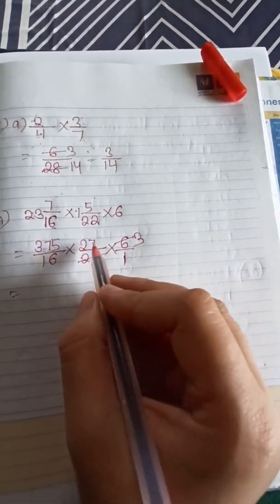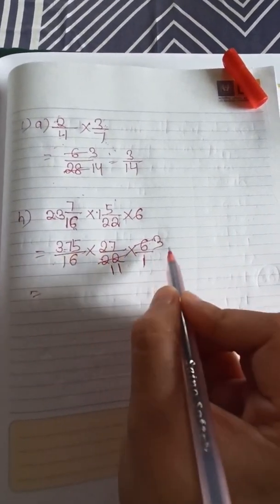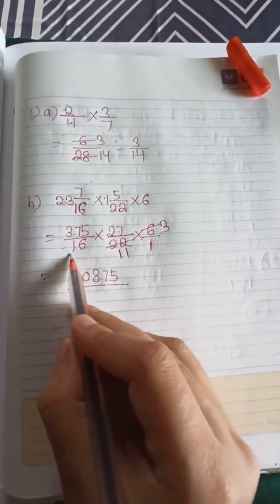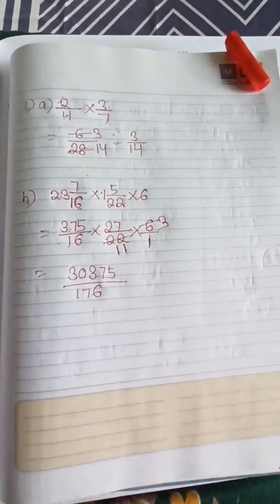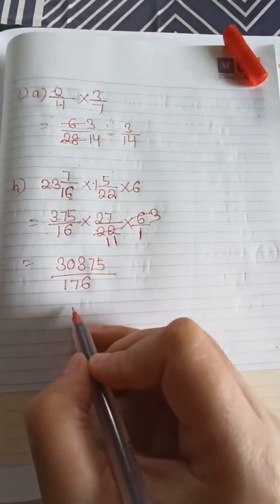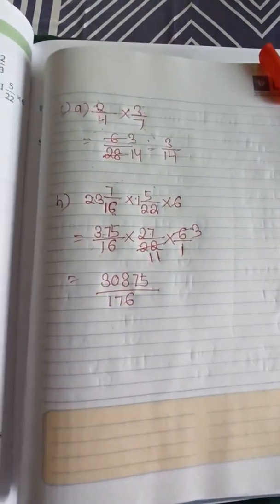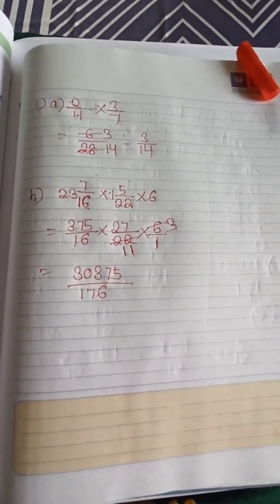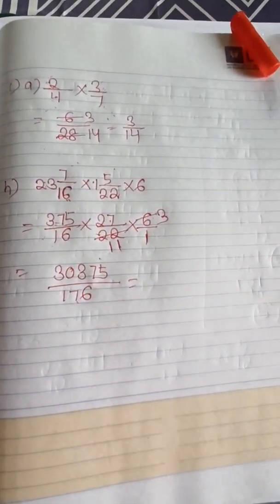Class 5 , ex- 5.7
Ymca international academy